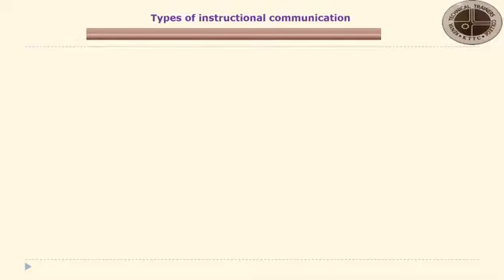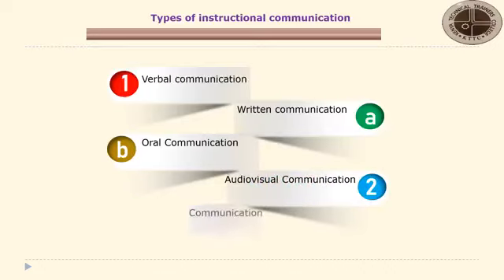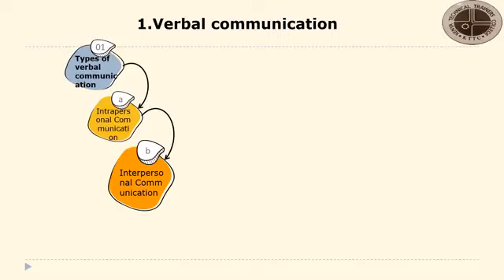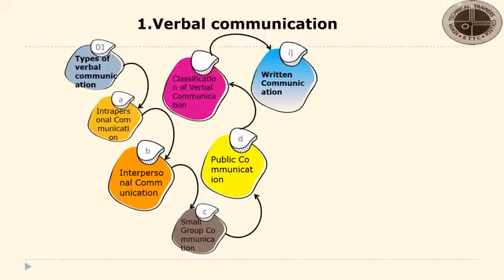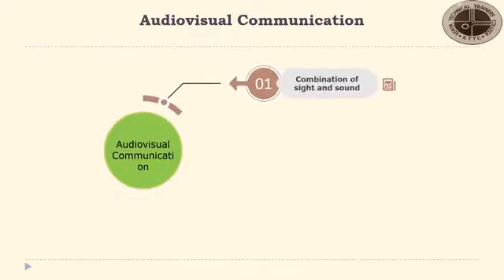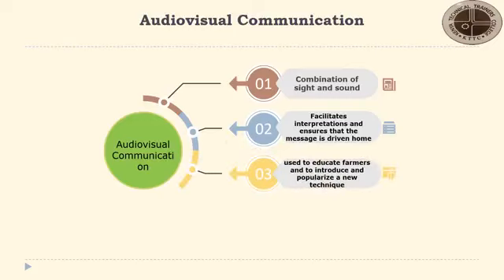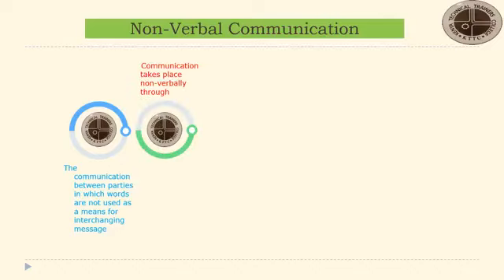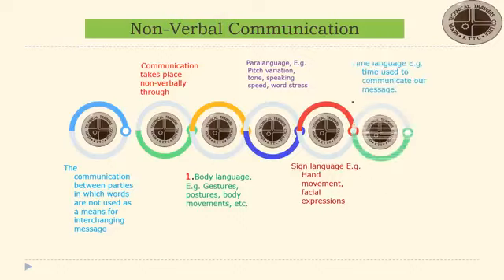Types of Instructional Communication in Work Environment